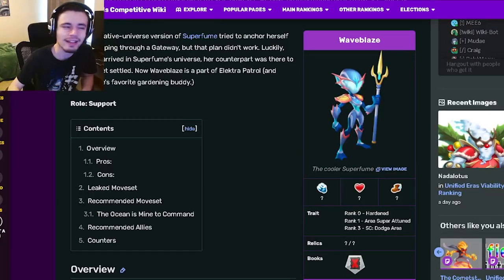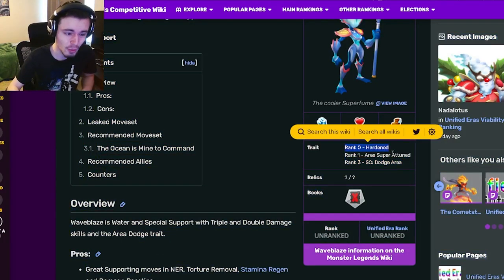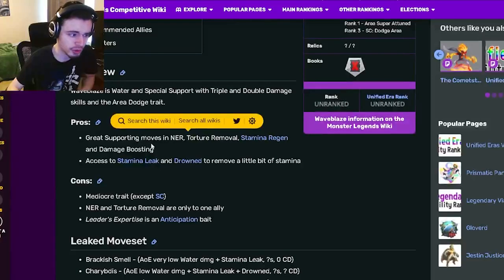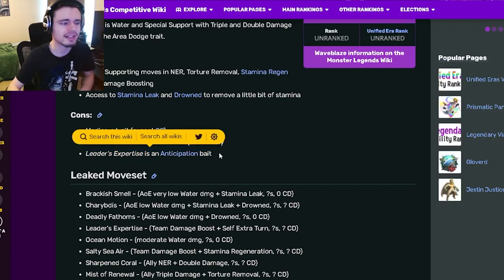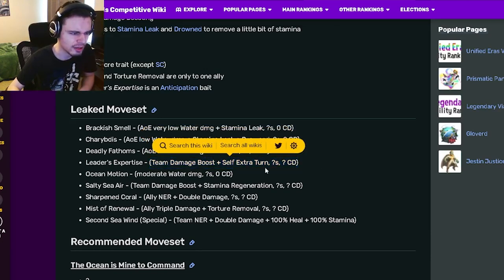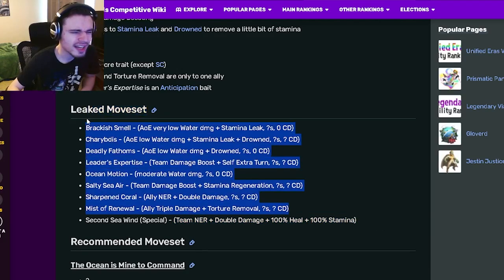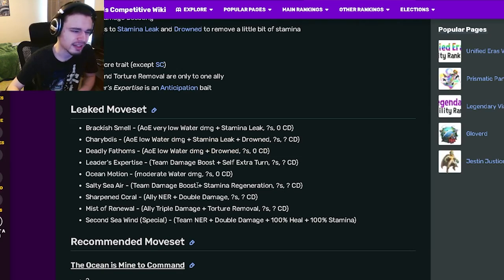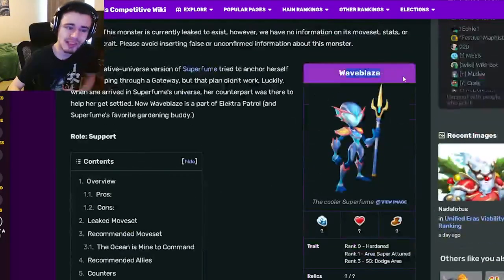Monster Legends is *NEW* WAVEBLAZE MYTHIC WORTH GETTING? | Monster Analysis